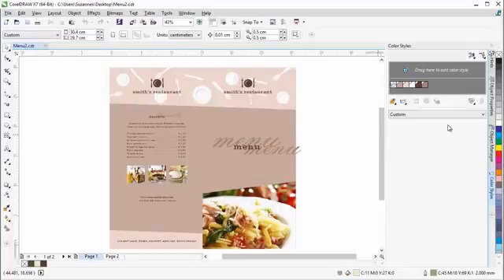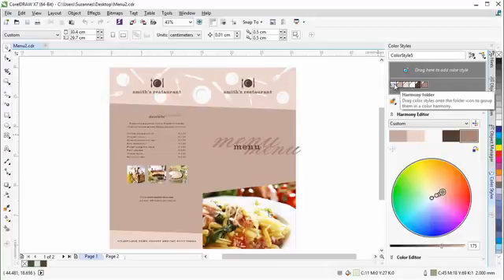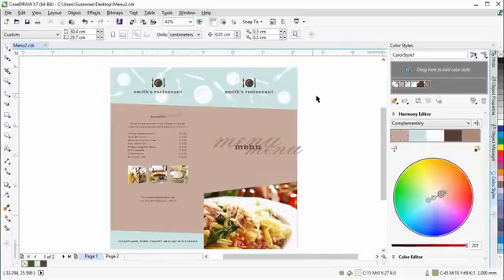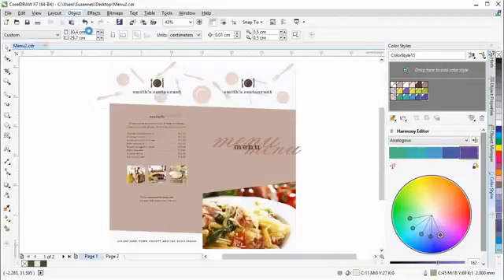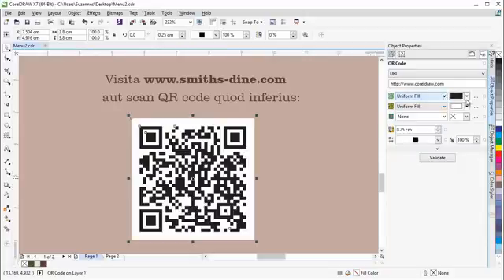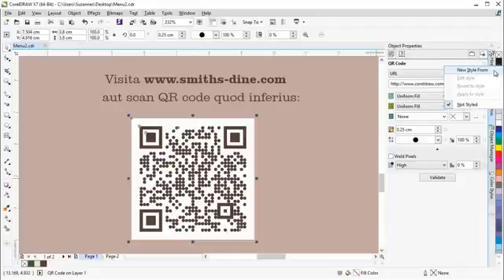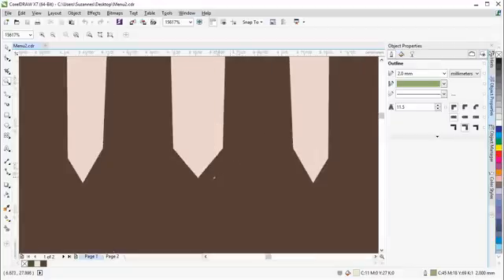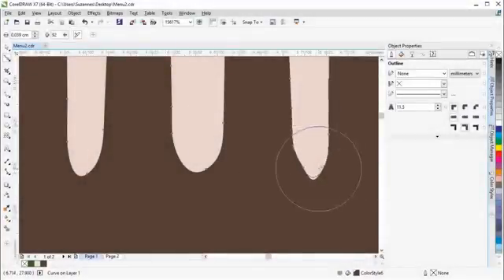Tutorial CorelDRAW Color Styles, QR Codes, and More